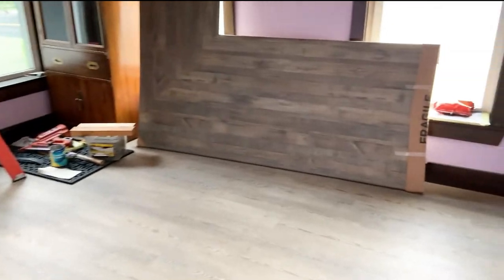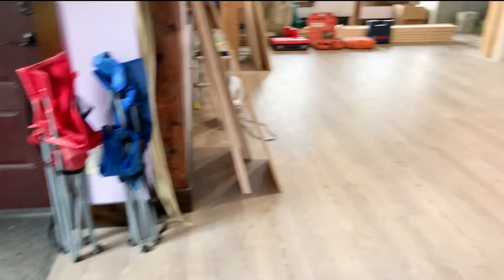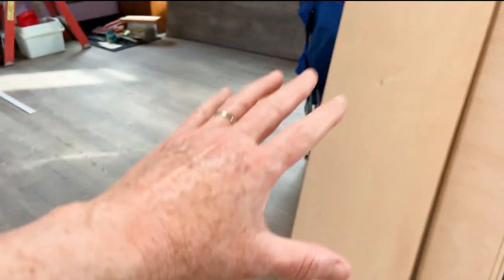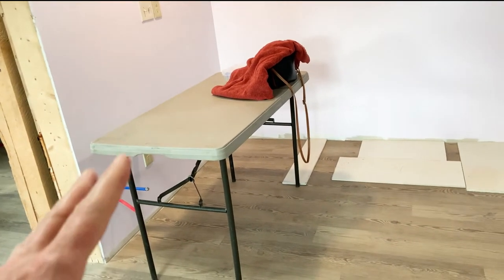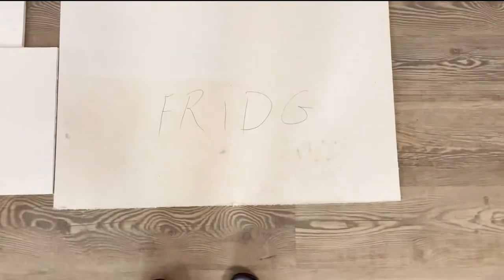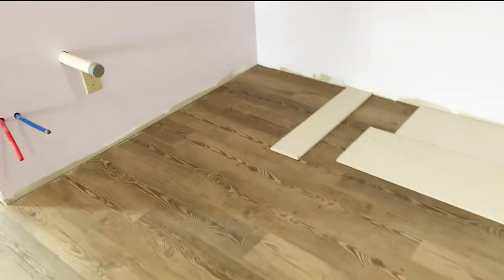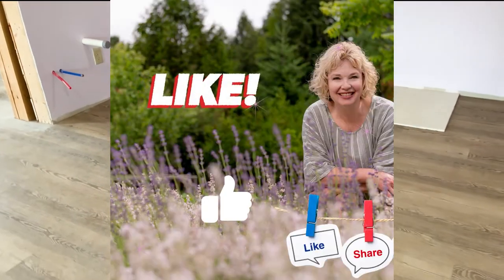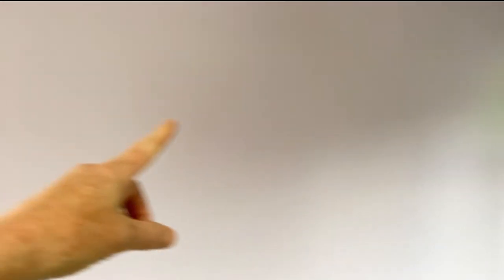Studio Vlog Small Business (Studio Shop Progress) Update #6 Checkout Counter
Today I wanted to show you where the checkout counter and the kitchen refrigerator, stove and sink are going to be built.

Since this building is sold old it’s taken quite a long time and money to get it where it has been transformed into a beautiful local gift shop and manufacturing facility to make and sell skin care products plus other local gifts. These products are available online, but a more extensive selection will be sold at The Vermont Lavender Gift Shop.